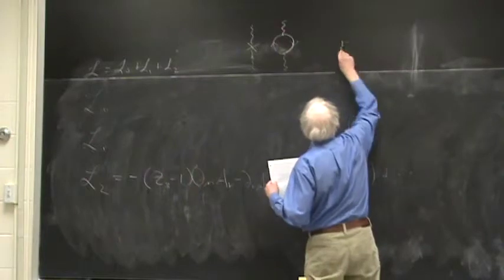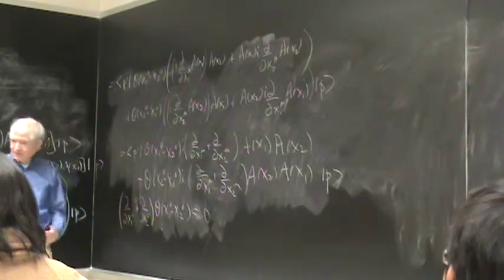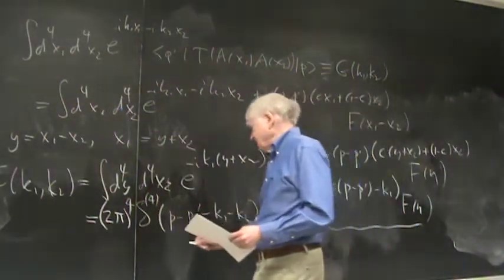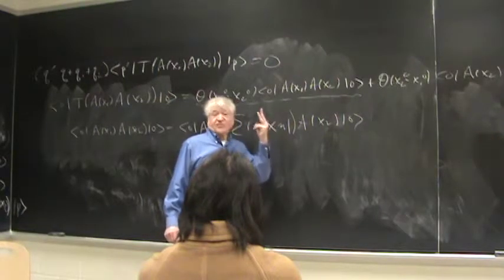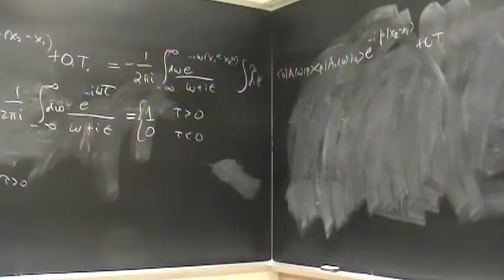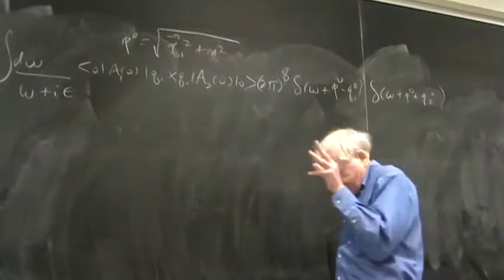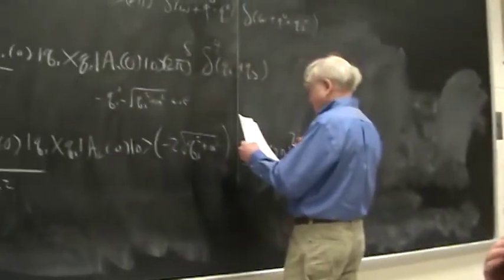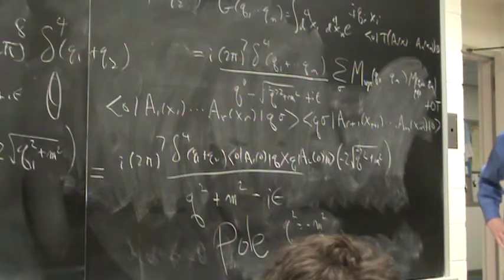07lecture021411 poles in scattering amplitudes